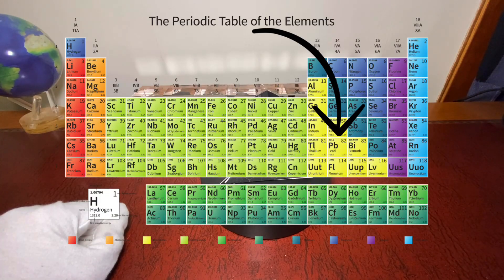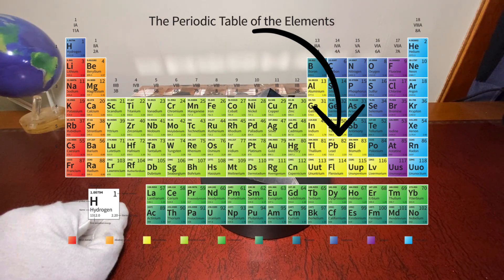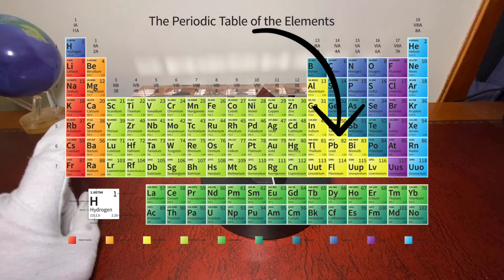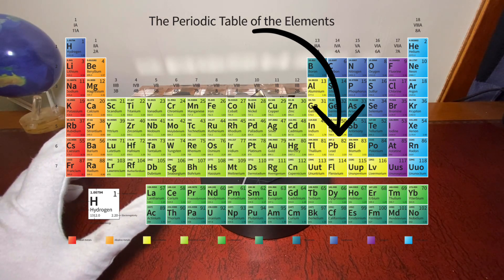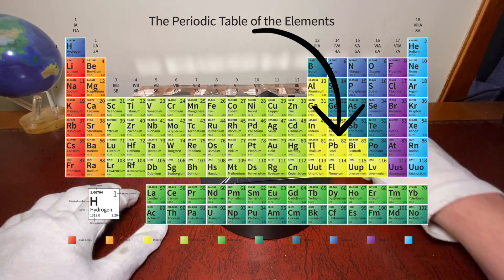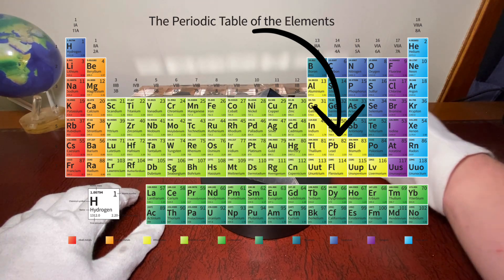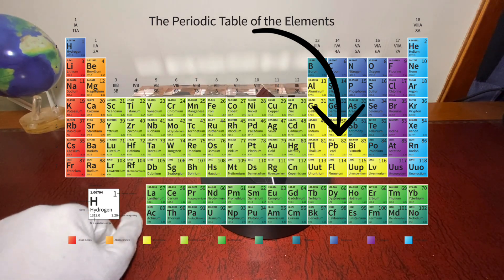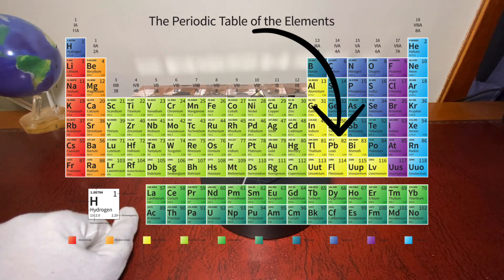Lead: How Lead Destroyed The Roman Empire?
This episode we will investigate the element Lead. Also we will dig into the question on weather Lead caused the downfall of the mighty Roman Empire. Why is Lead so Heavy? What is super conductivity? What are the properties of Lead? This and other questions we will discuss in this Episode of Cubetube.

Click on the link if you want your own Lead Cube